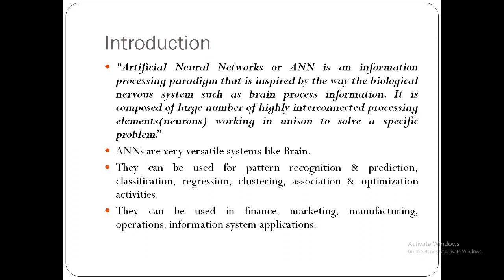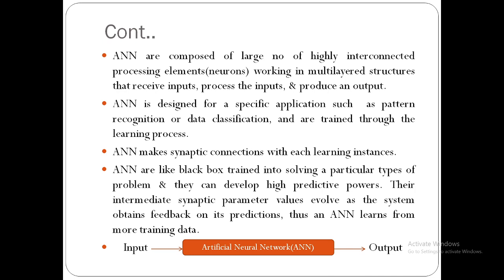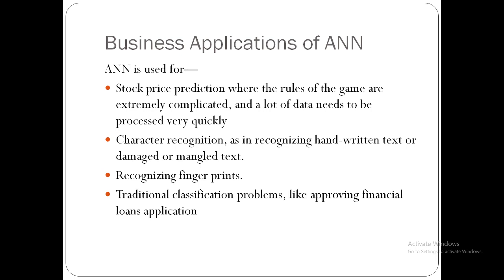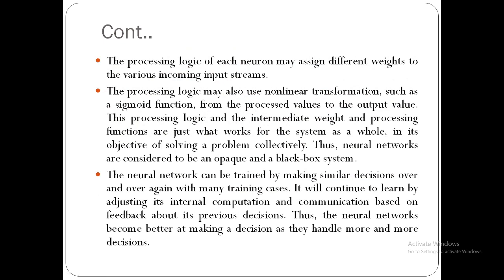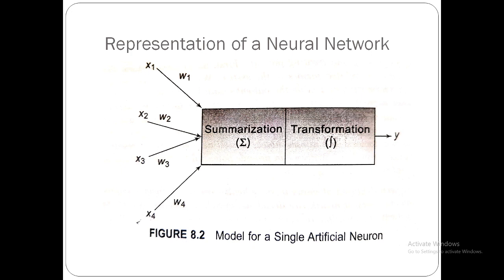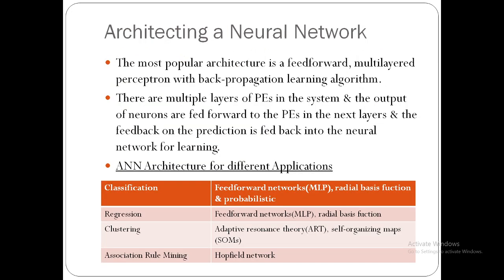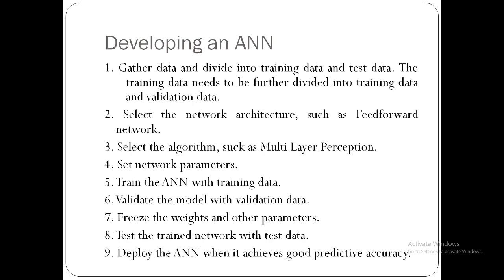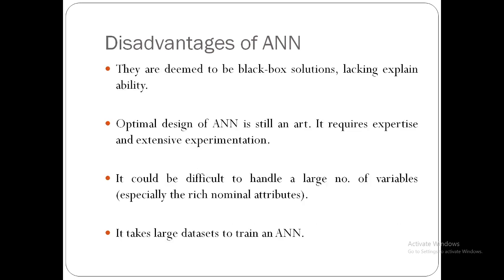Artificial Neural Network-Bigdata Analytics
Artificial Neural Network is topic of bigdata analytics of 8th sem CSE & ISE students of text book Anil Maheshwari. It containts Introduction, Business Applications of ANN,Design Principles of an Artificial Neural network,Representation of a Neural Network,Architecting a Neural Network,Developing an ANN,Advantages & Disadvantages of ANN